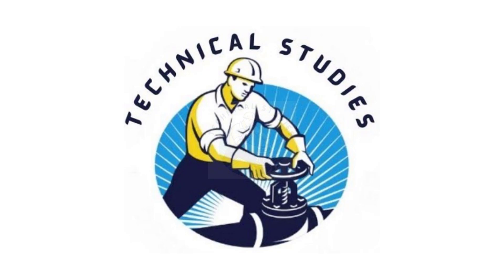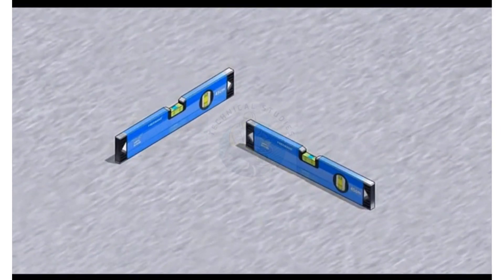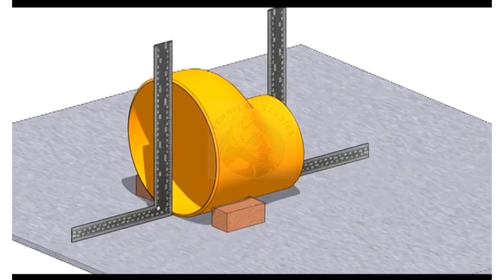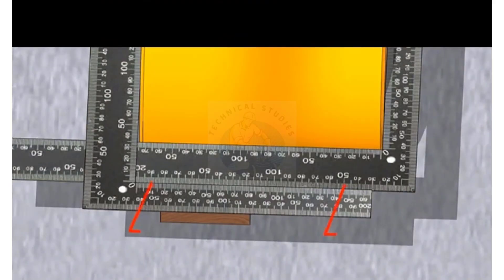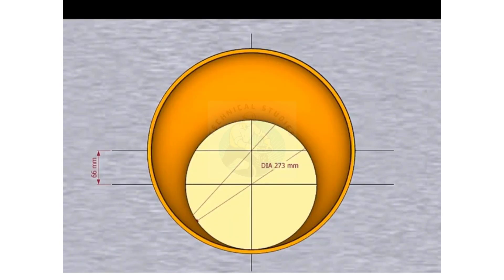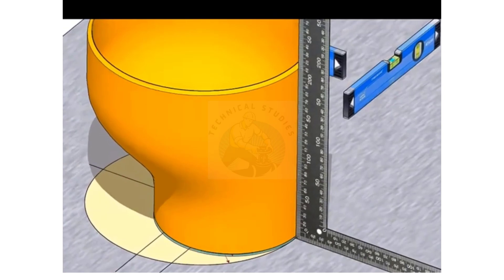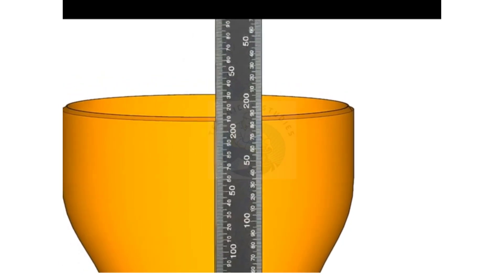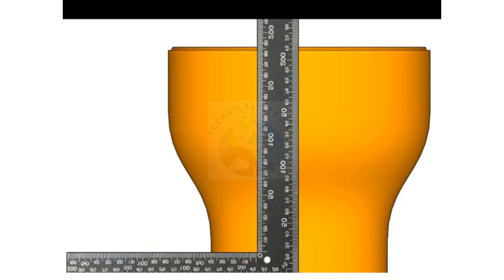How to mark the center line of an eccentric reducer.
How to mark the center line of an eccentric reducer. @technicalstudies.
Electrical engineering
Fabrication group
FABRICATION LOVERS
Mechanical engineering
PIPELINE GROUP
Piping design
Piping engineer
Piping masters
PIPING SUPERVISOR/FOREMAN/ENGINEER
Piping world